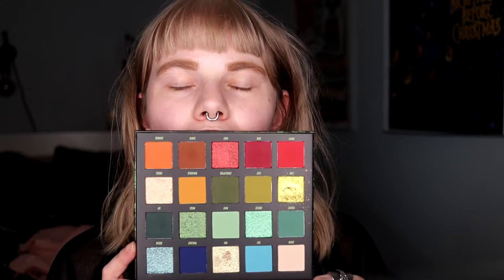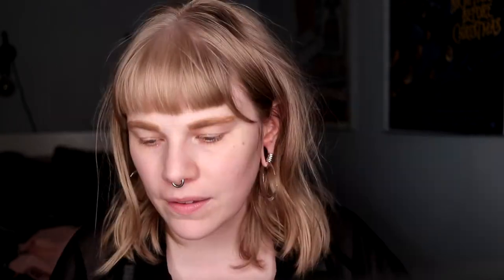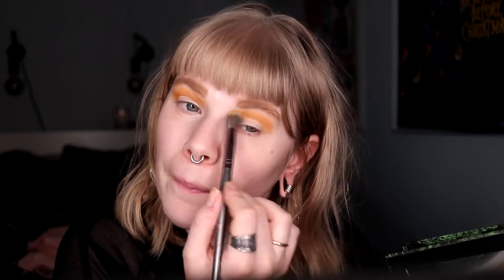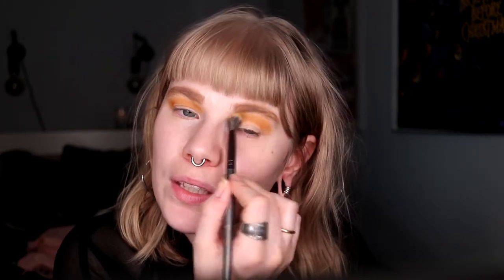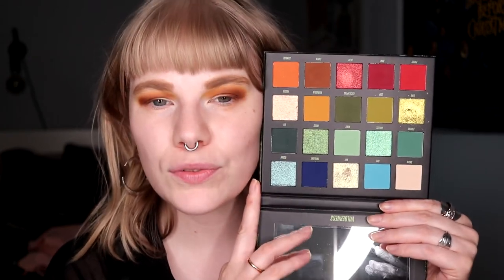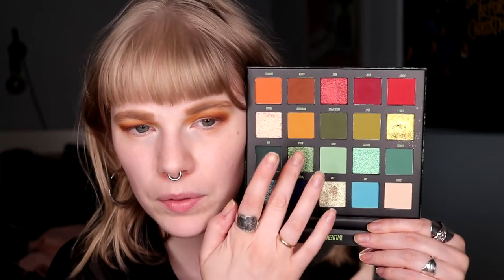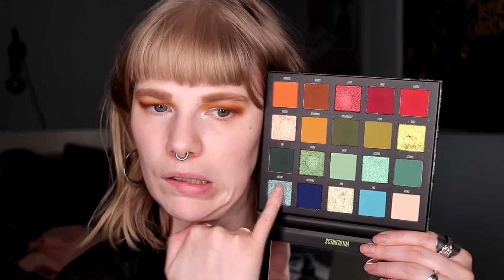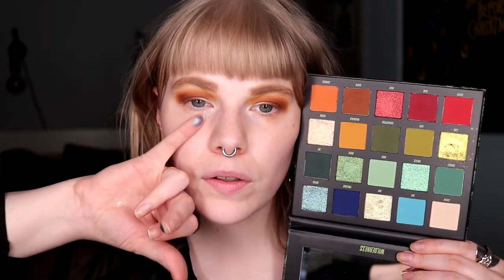| NO-BUY UPDATE | Not so much an update more like an GRWM |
Hi!
I'm back! And I talk a little bit about my no-buy and some other things.

BASE:
Nabla - Pressed Powder & Two Reasons - (Berry Nude)
IsaDora Contour Stick - Cool Beige
EYES:
GlossGods Crease Killer - 4
BeautyBay Wilderness -  Snow, Ocean, Marigold & Earth
Colourpop - Honeydude
LIPS:
Lethal - Anemia
Kaleidos - Crystalize

FAQ:
From: Sweden
Cruelty Free: Yes
Born: 1989
Ears: 20 mm
Septum: 2,4 mm (2,4 mm x 8 mm)

EQUIPMENT:
Camera: Canon EOS 77D
Editing program: Sony Vegas Pro 13
Lights: Day light and/or 2 soft boxes